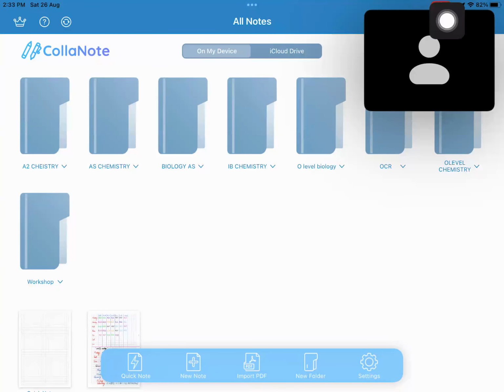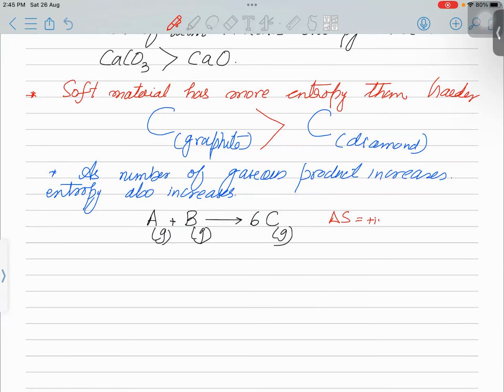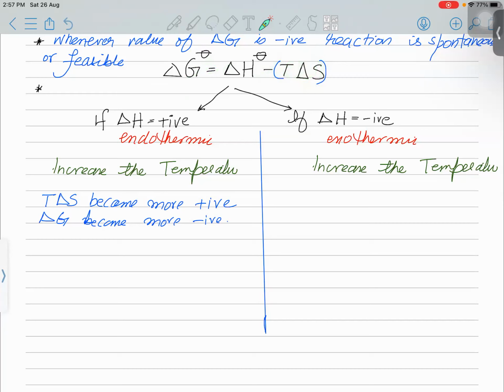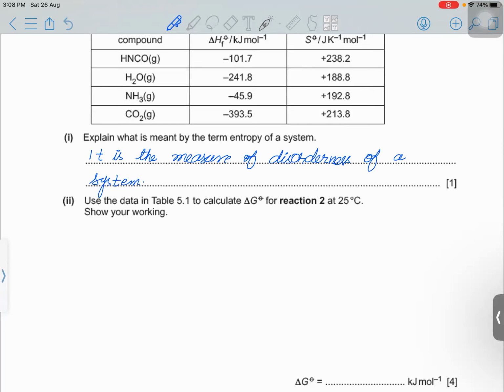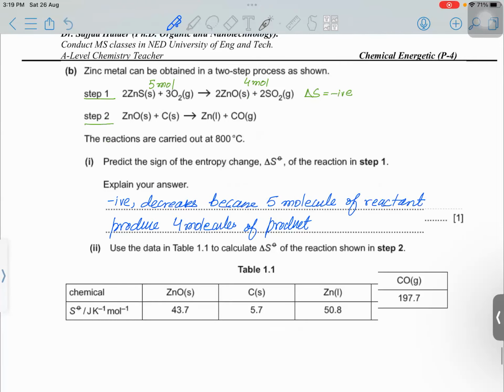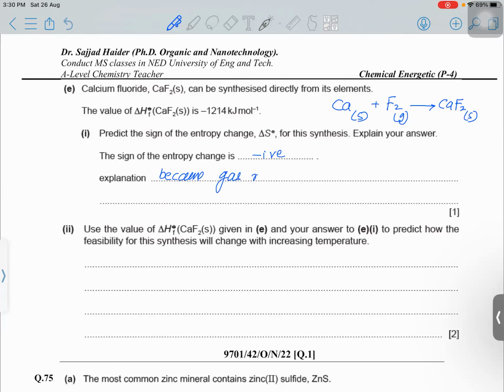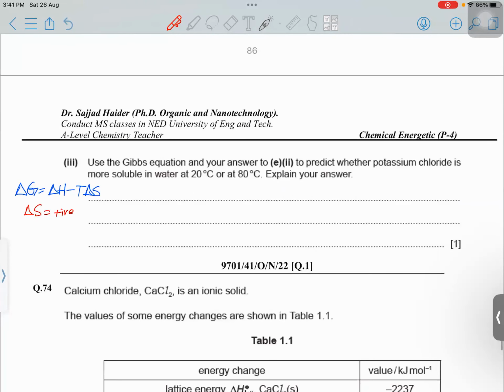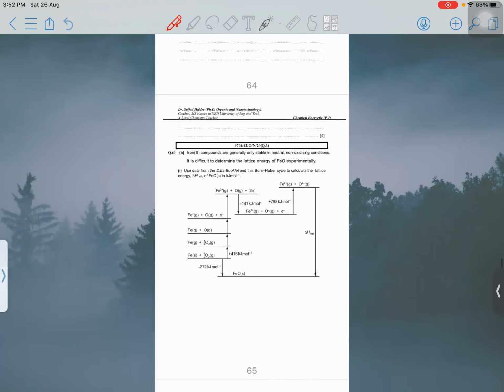Lecture 4 Entropy & Gibbs Free Energy | A2 Chemistry